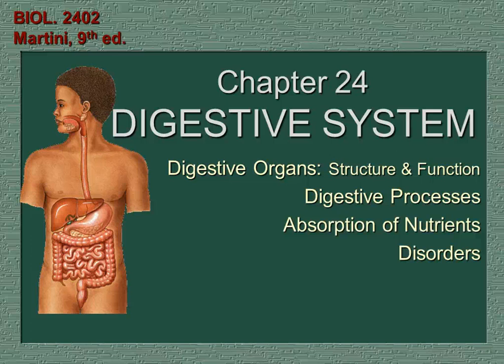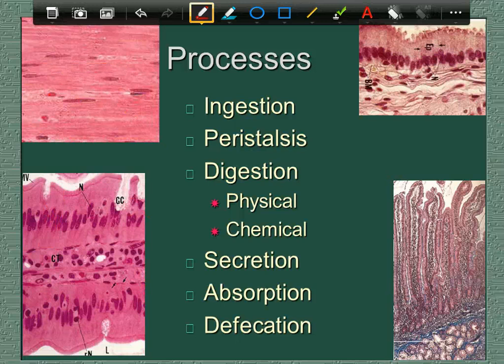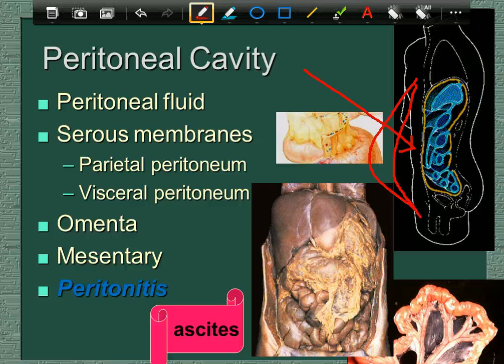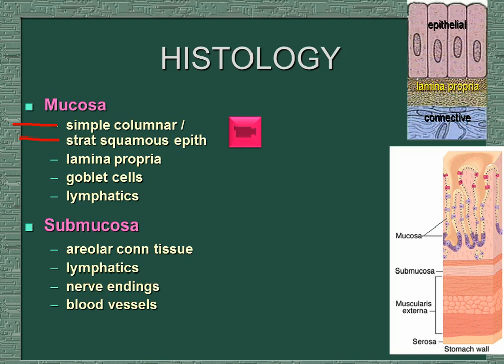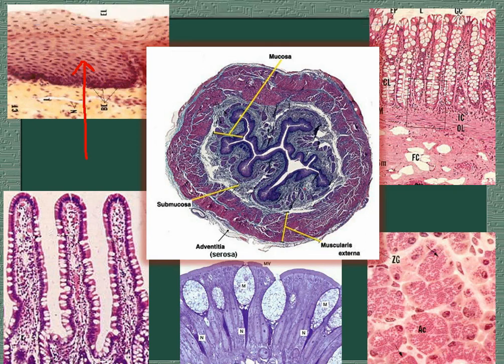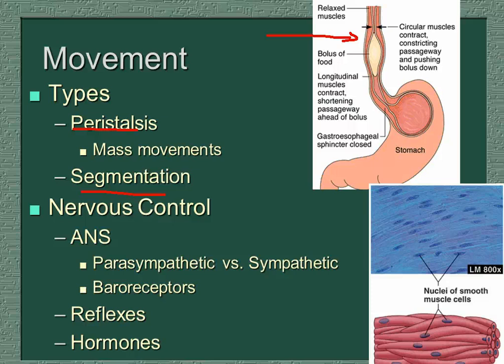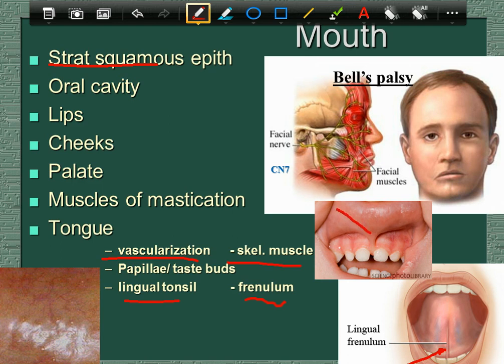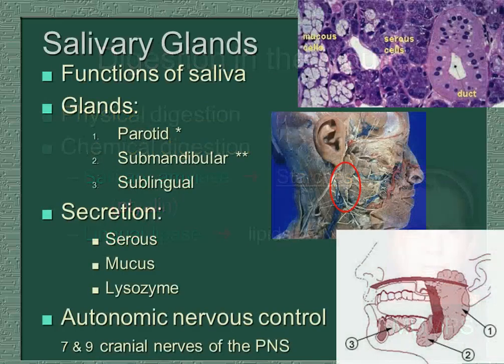reynolds 24 digestive system 1st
intro to digestion, histology, peristalsis, mouth, salivary glands